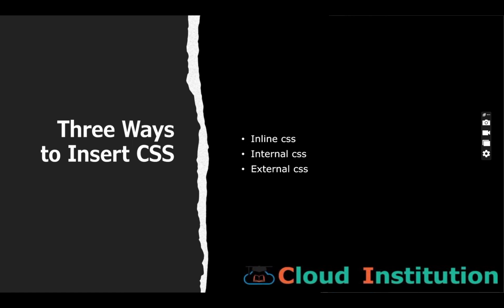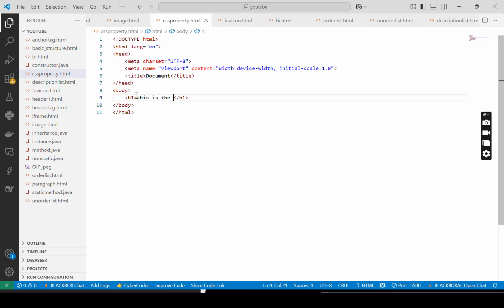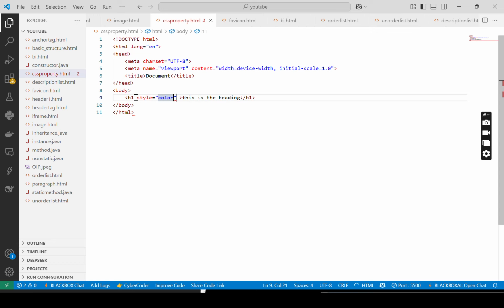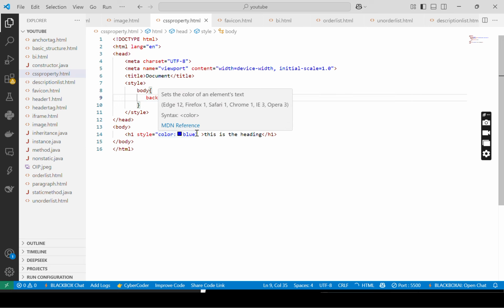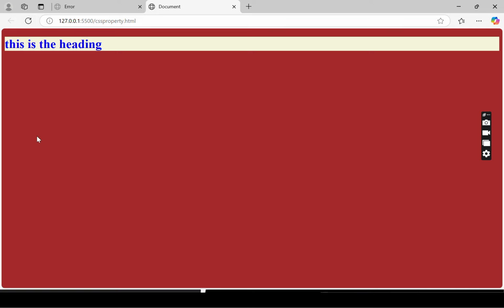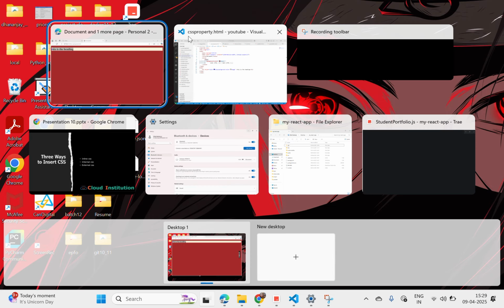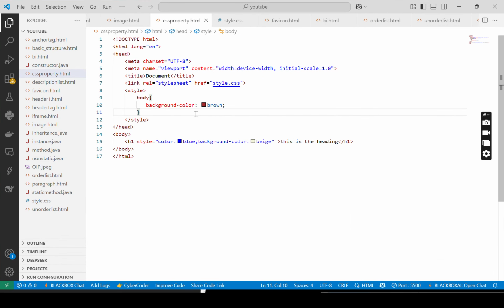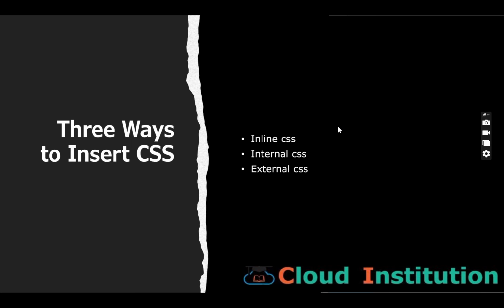CSS Tutorial #2 | how to use CSS Property